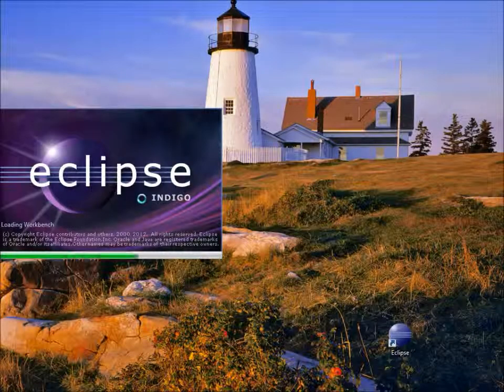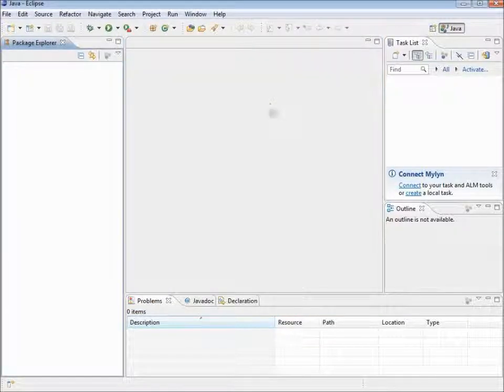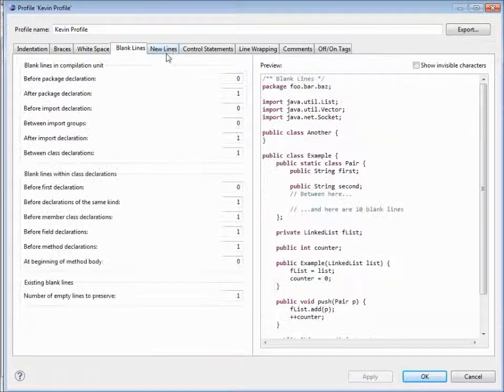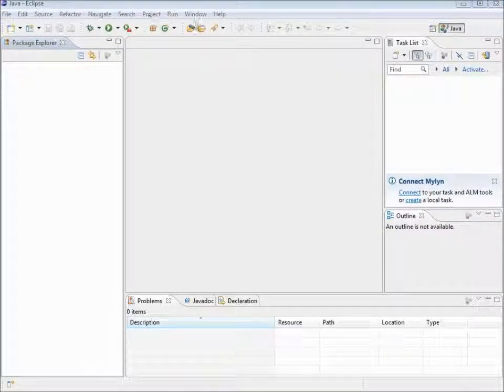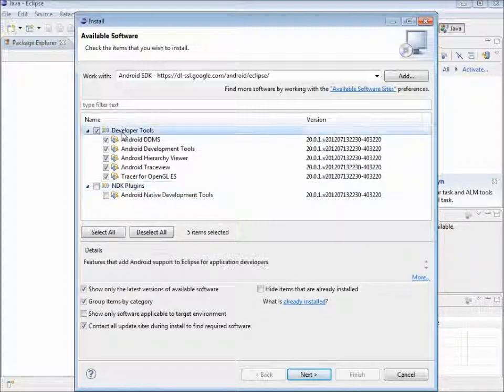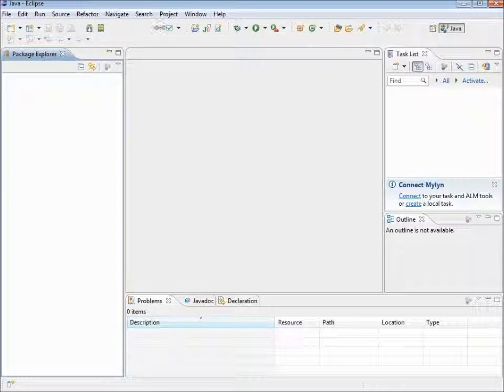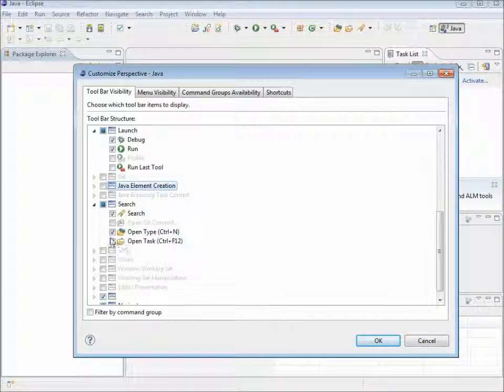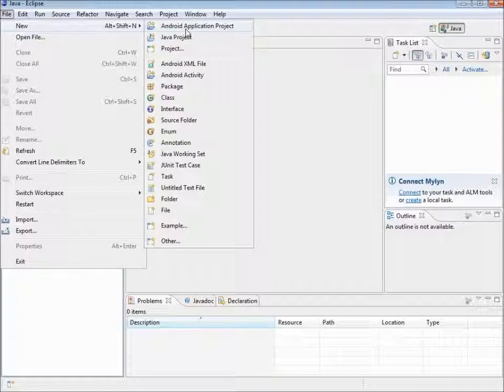(5/15) Install Eclipse & Writing "Hello World" - A "Getting Started" Tutorial For VS.NET Developers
This video shows how to configure the software & SDK's that were installed